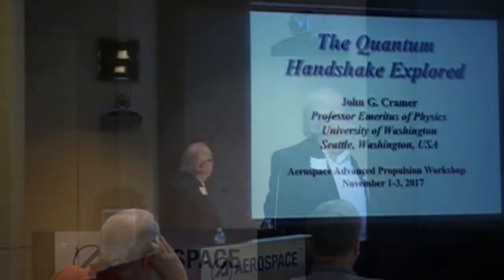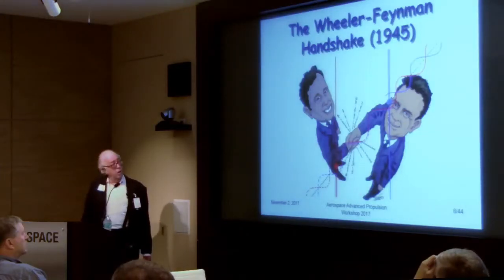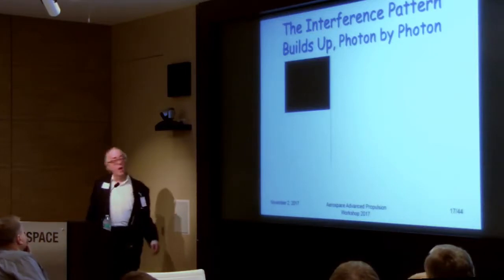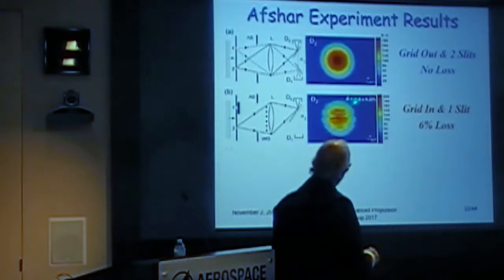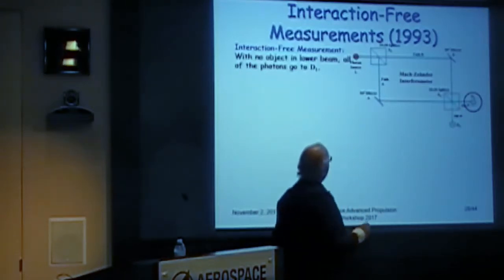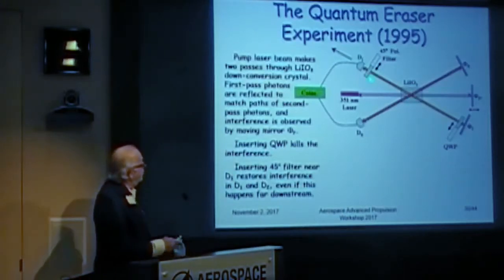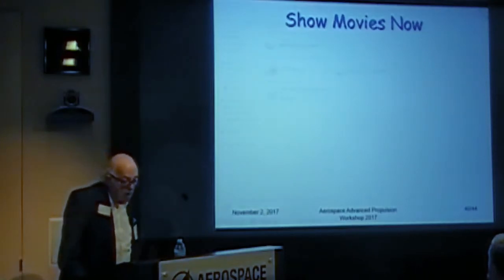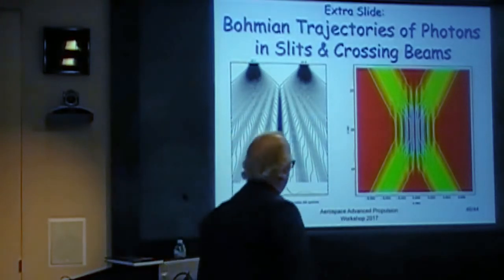Quantum Mechanics Transactional Iterpretation Explained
John G. Cramer explains transactional interpretation of quantum mechanics. This video has been edited to remove the audience interruptions.
Professor Cramer's book from Amazon